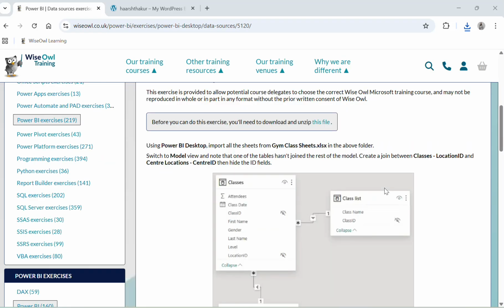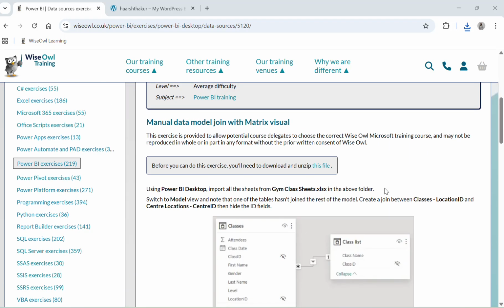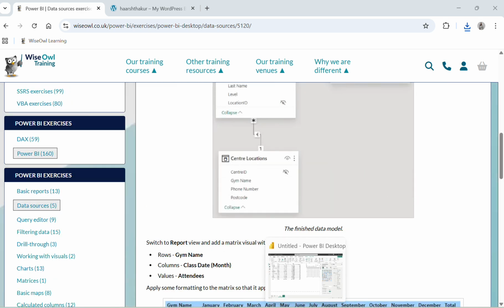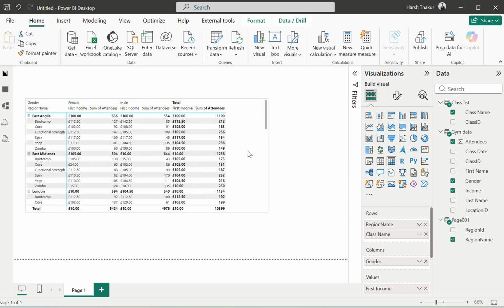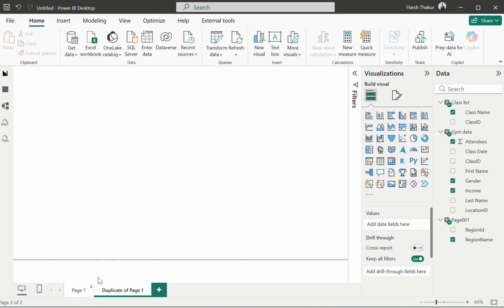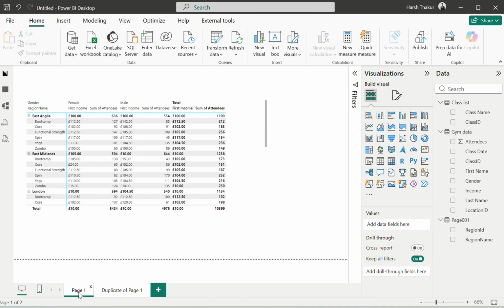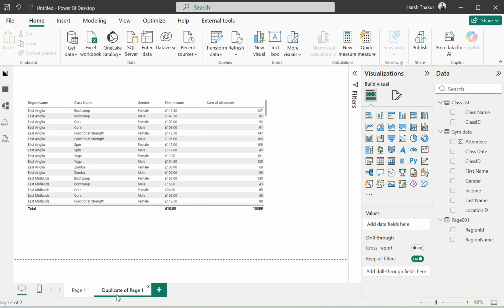Manual data model join with Matrix visual in Power BI || Power BI Exercise